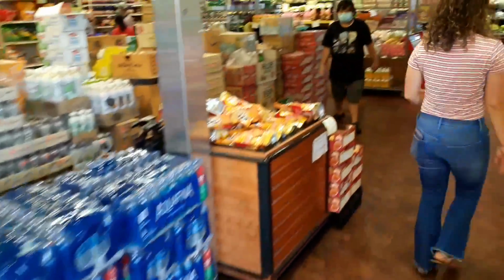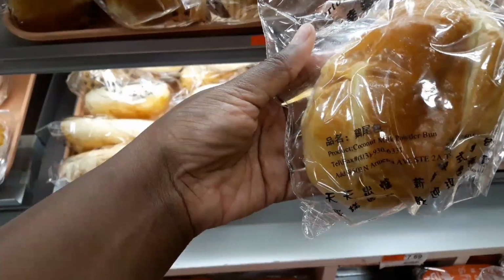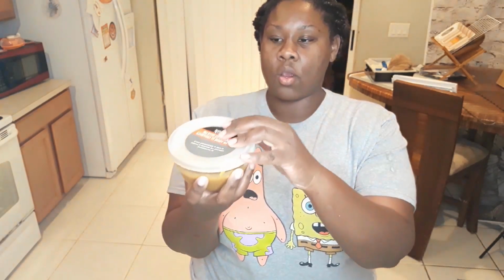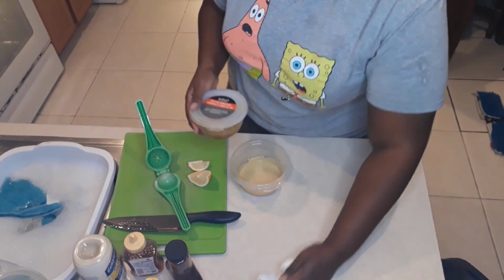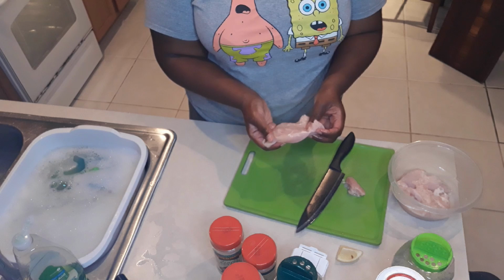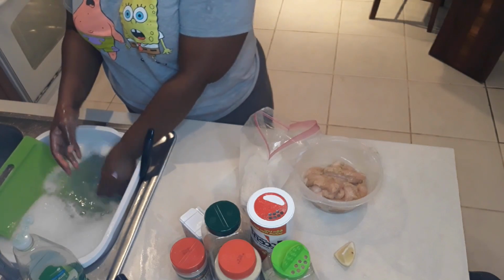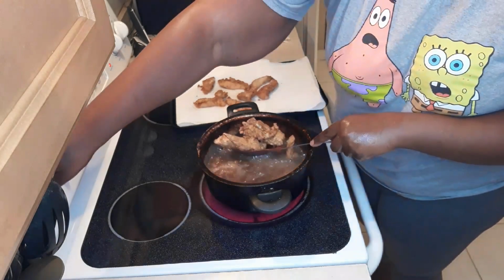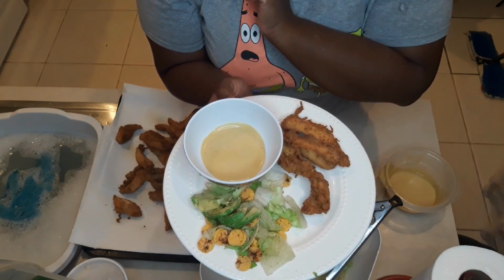A day in my life vlog! Oriental market and Chick-fil-A copycat dinner!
Come spend the day with me!